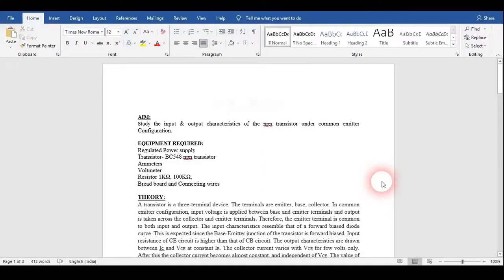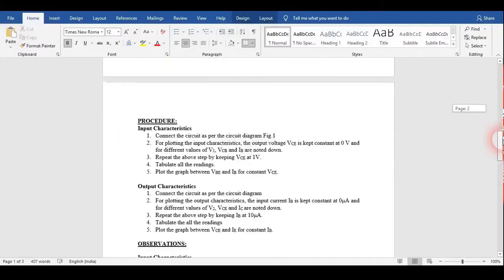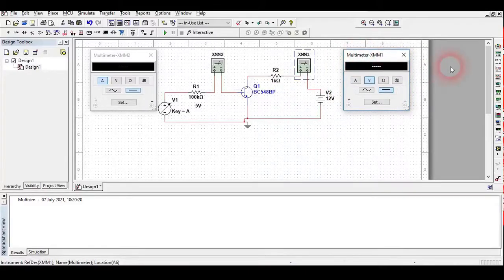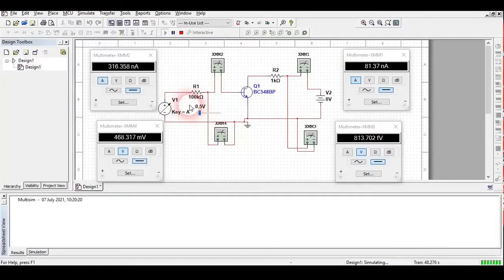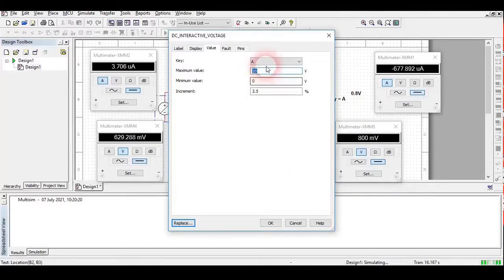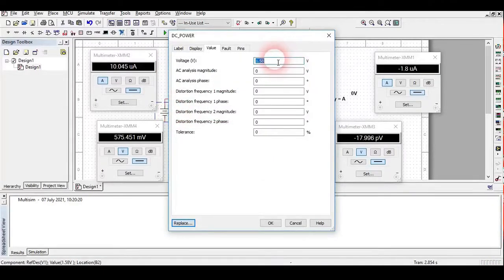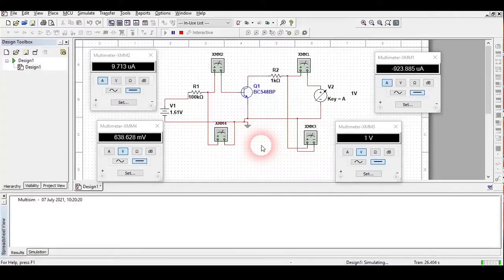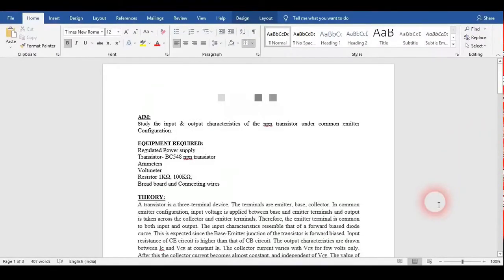Analog Electronics- NPN Transistor Characteristics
Plotting Input & Output Characteristics of N-P-N Transistor using multisim.